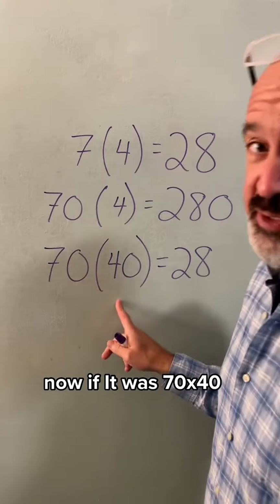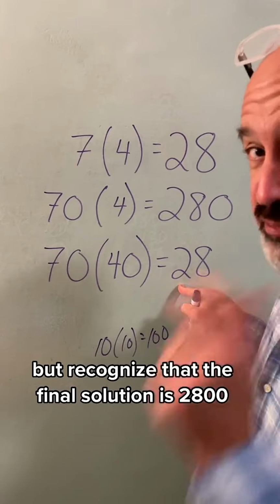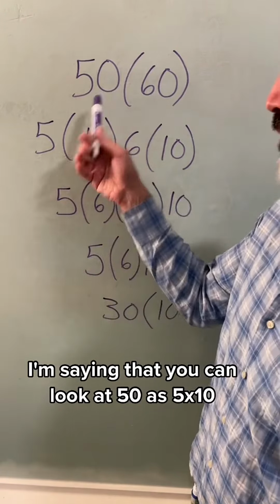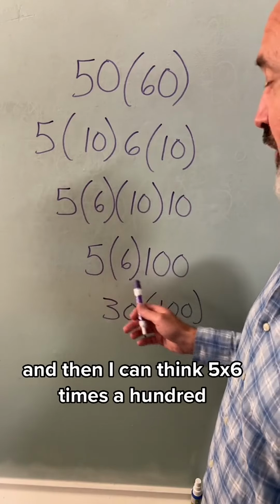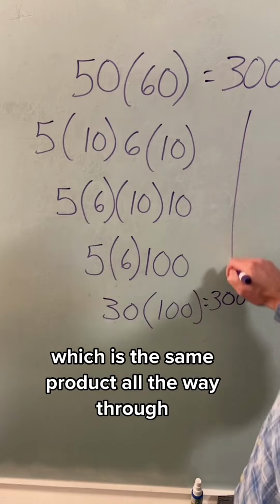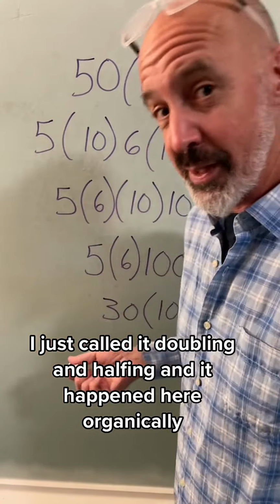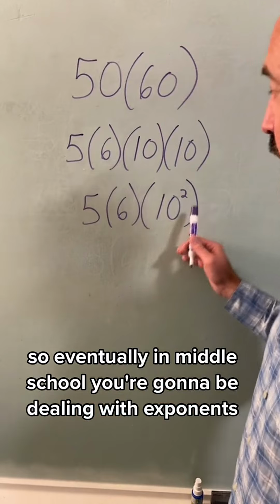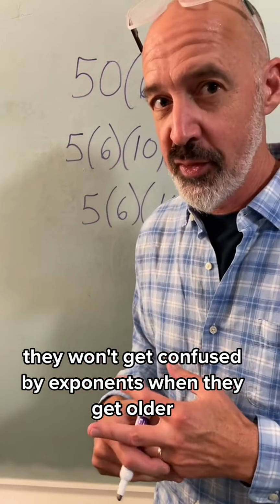Master patterns & growth in math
Master patterns & growth with math tips!